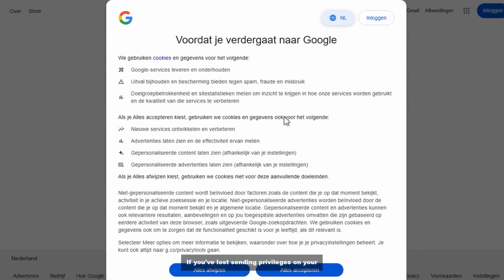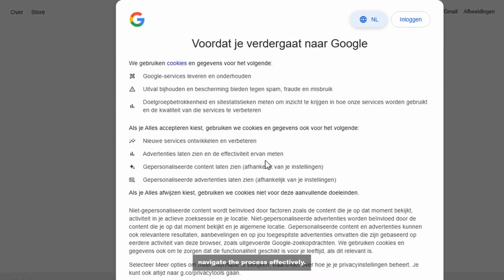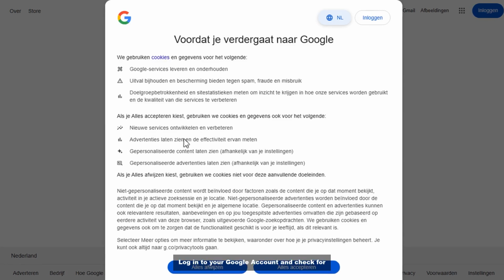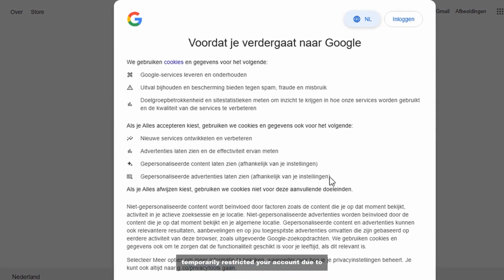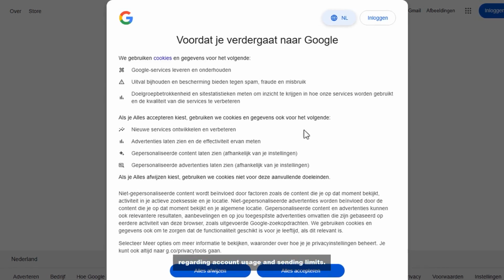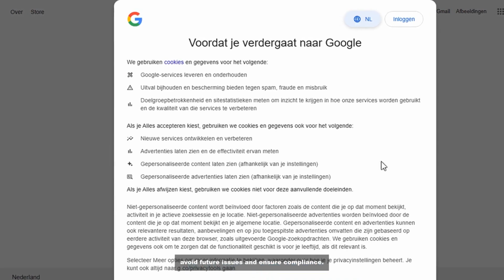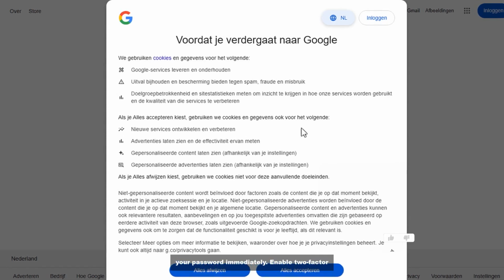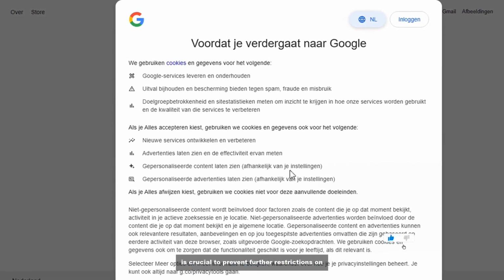How To Restore Sending Privileges On Google Account 2026 (UPDATED GUIDE)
In this video, we will show you how to restore sending privileges on your Google Account in 2026 with our updated guide. If you're facing issues with sending emails or accessing your account, this tutorial will provide you with the necessary steps to resolve these problems.